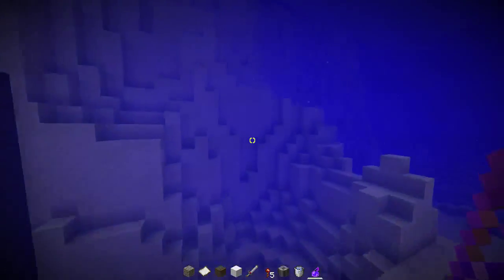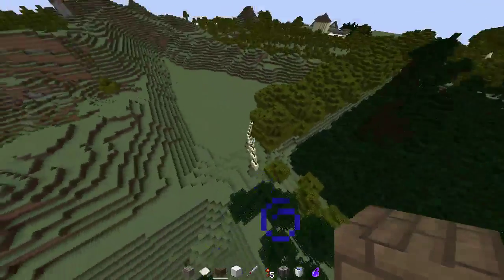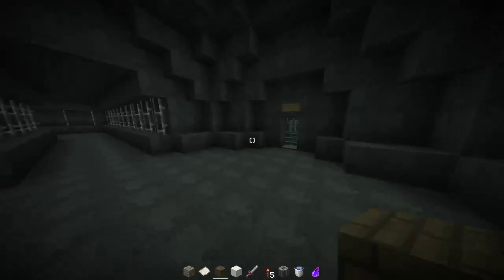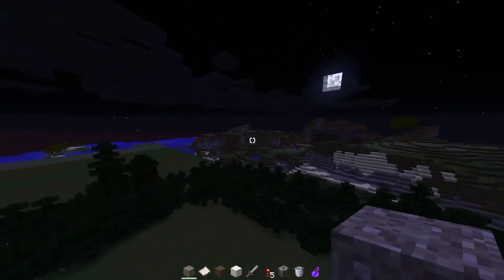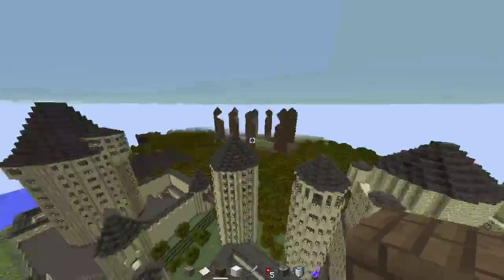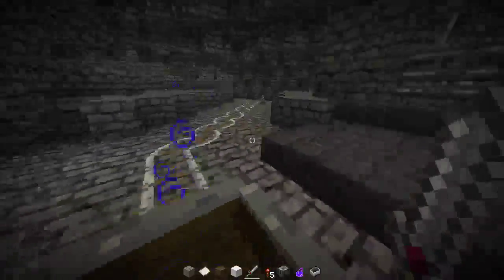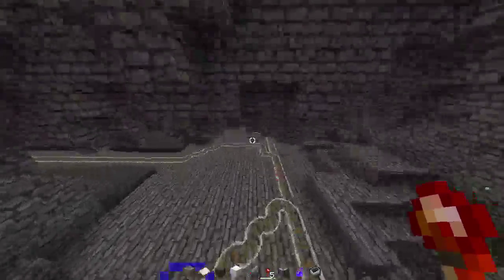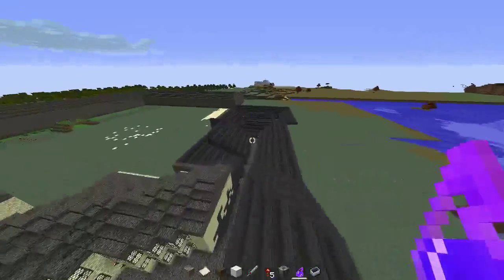Hogcraft | The Final Part 2 | Hogcraft 3 Download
It's been a long time since I stopped doing Hograft videos & working on the Hogcraft project, I finally got around to releasing the version 3 save file for some closure. The map is kinda broken and is very much a work in progress but maybe some of you will enjoy exploring it.

So long, and thanks for all the fish!